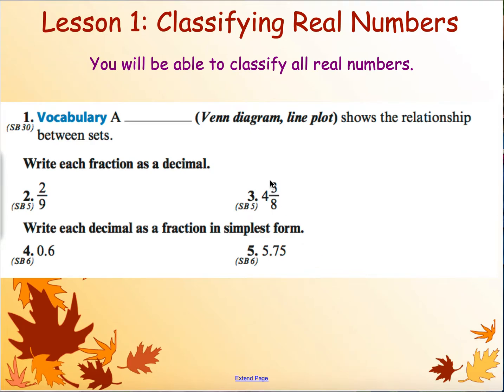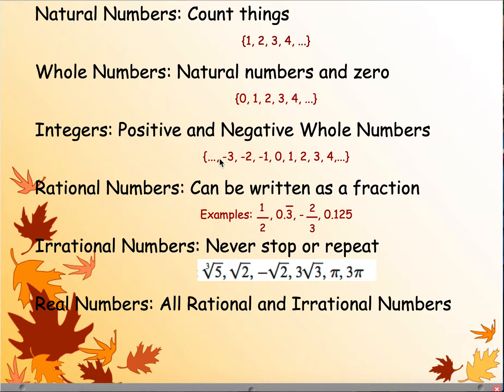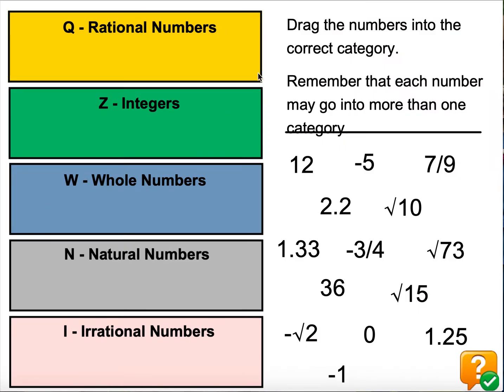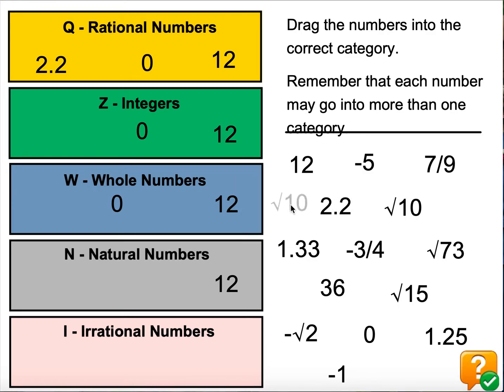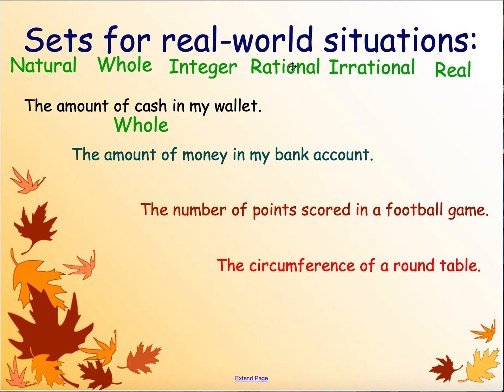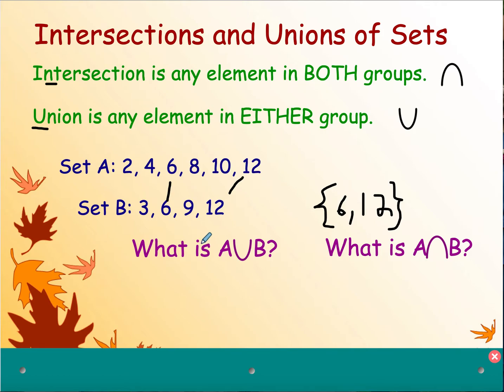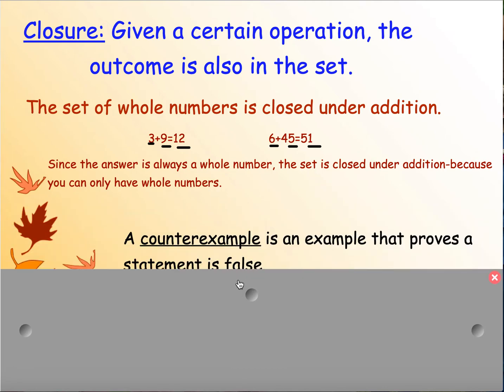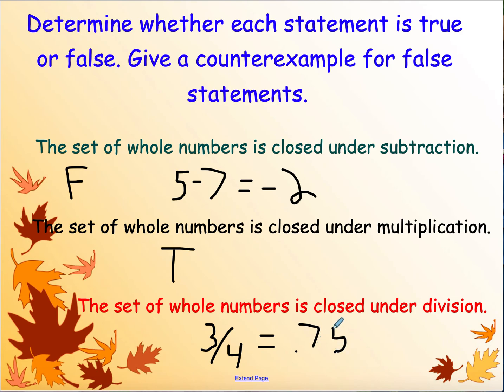A1, L1, 8.18.20